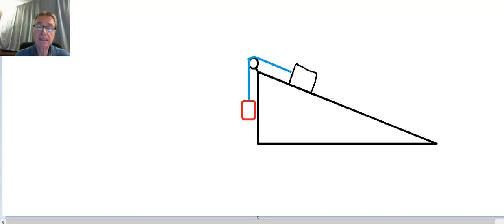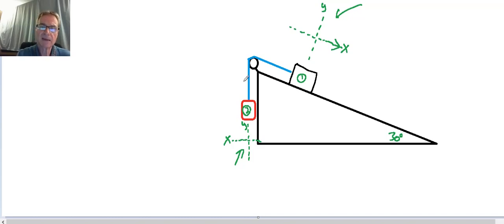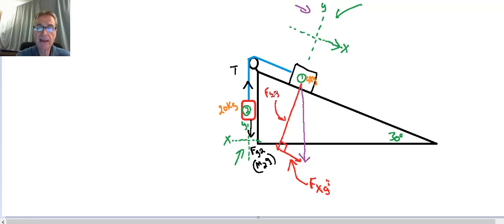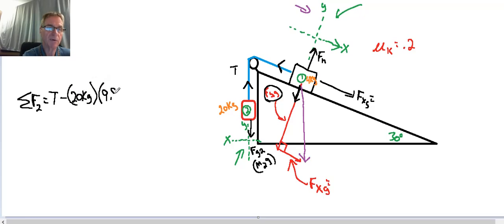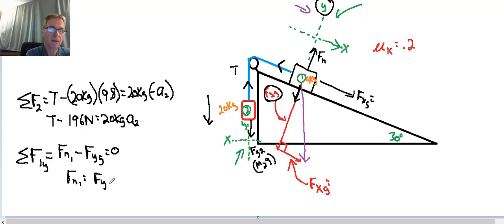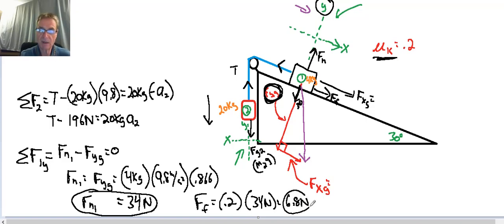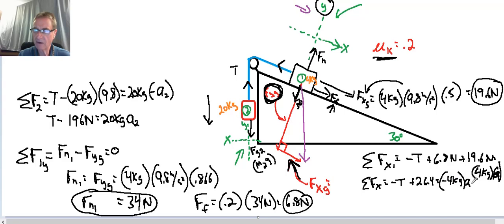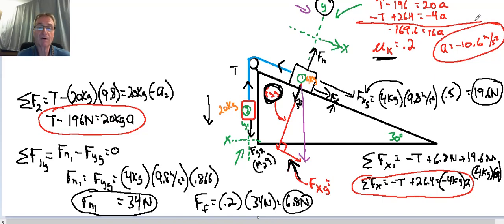Newton's Laws - Ramp with friction pulled by cable over pulley attached to vertically hung block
Determine the acceleration of an object on ramp with friction pulled by cable over pulley attached to vertically hung block